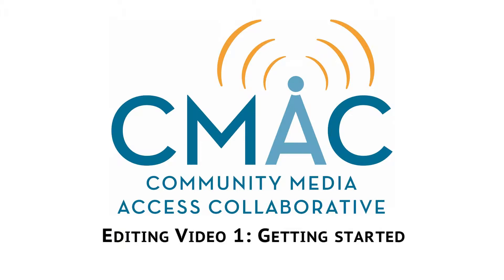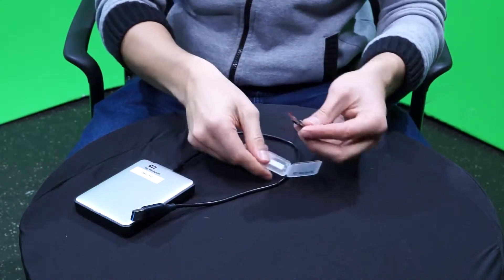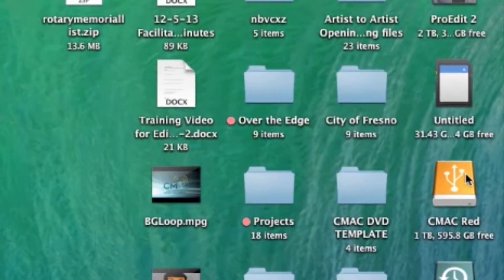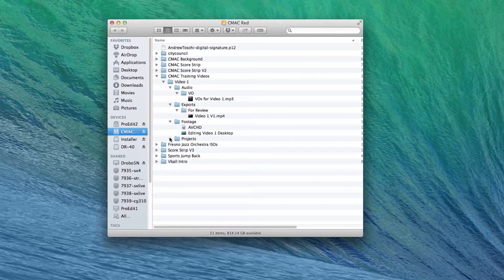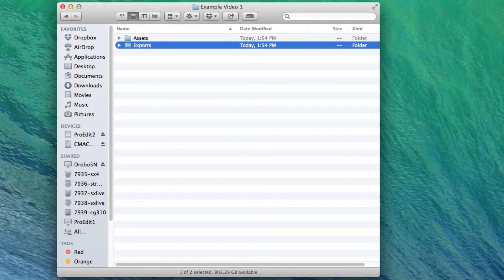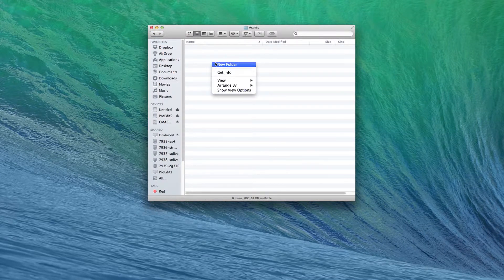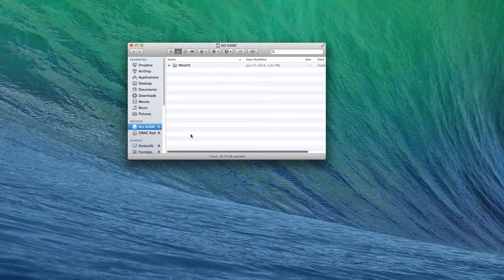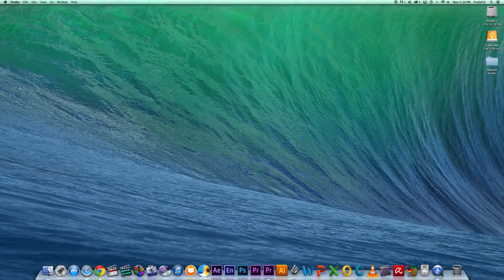Video Editing Tutorial - #1 Importing Your Footage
Helpful tips for organizing files on your external hard drive before you start editing.